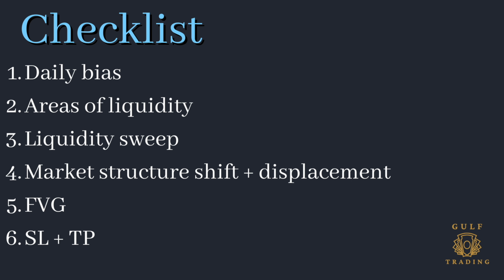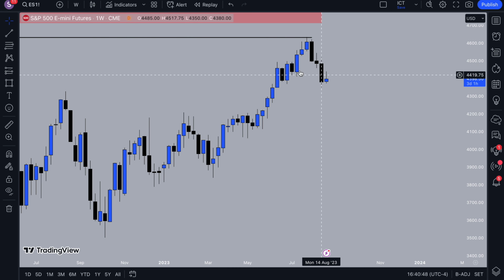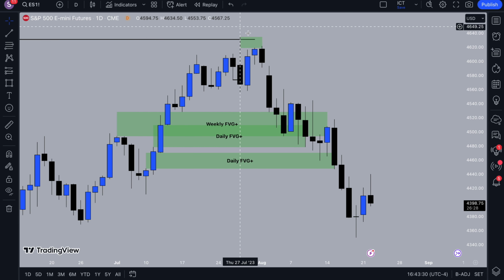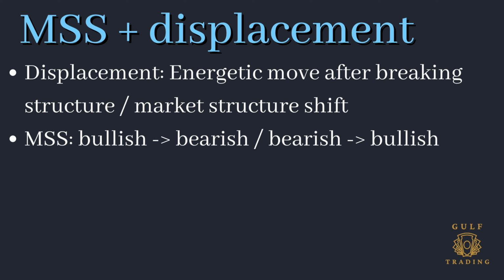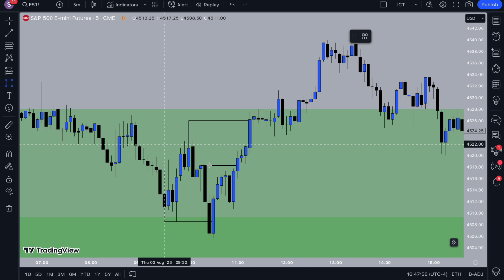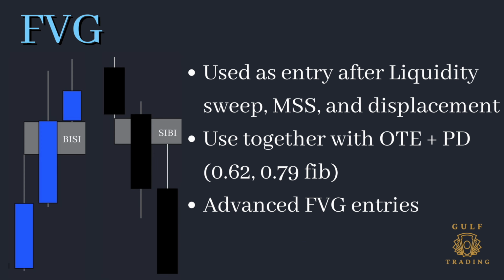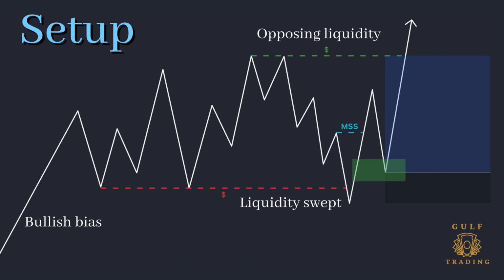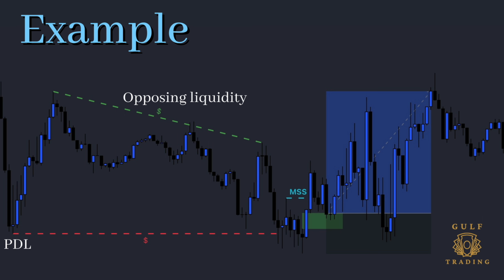Simple SMC Scalping Strategy | ICT 2022 Mentorship Model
In this course I teach the basics of ICT trading within Forex. This video is on the ICT 2022 mentorship model, a simple forex scalping strategy you can use!

Chapters

00:00 Introduction
00:29 Checklist
00:57 Daily Bias
04:02 Mentorship
04:49 Liquidity
06:14 MSS
09:09 FVG
09:57 SL + TP
11:15 Setup